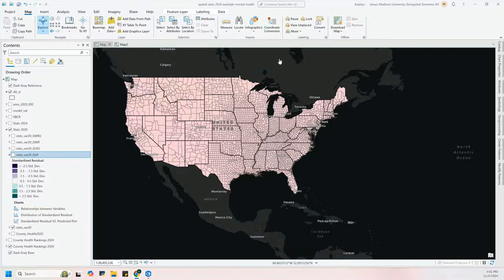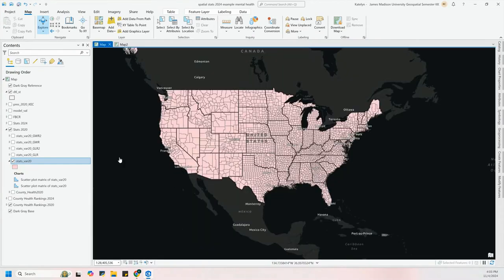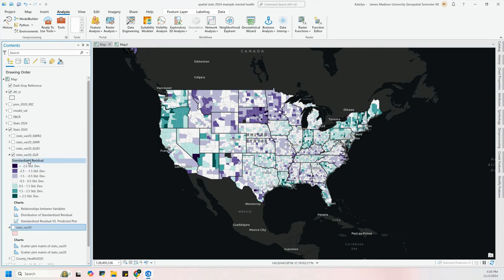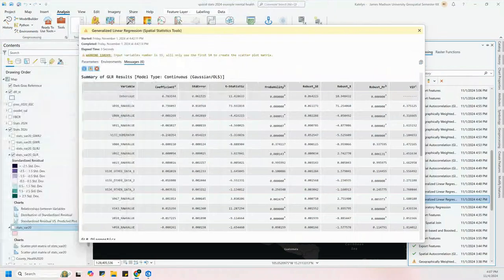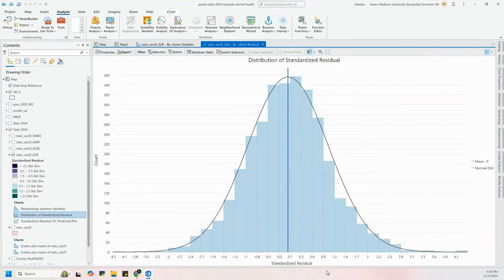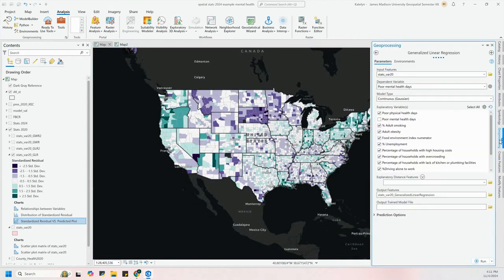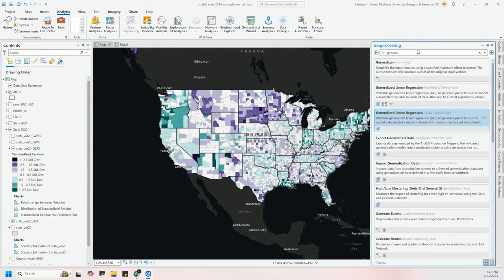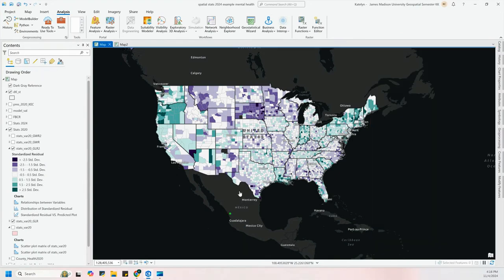Spatial Statistics 2024: video 2